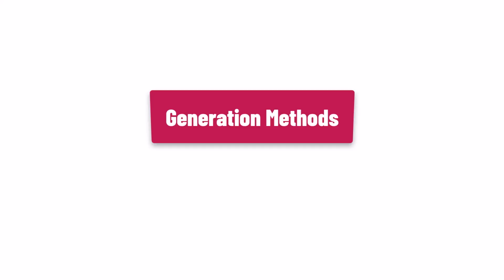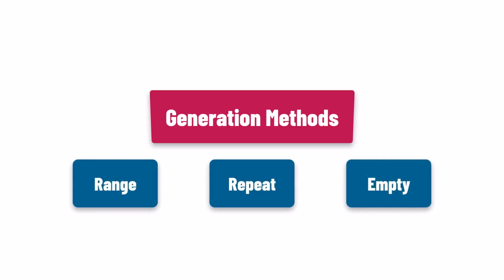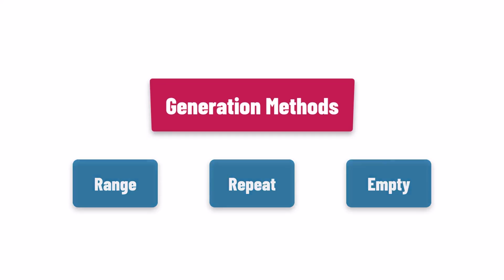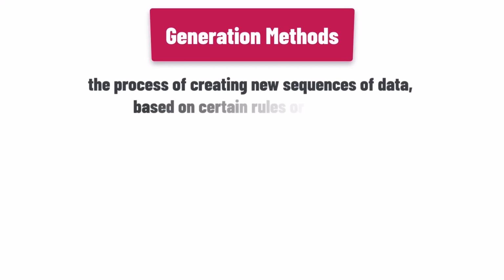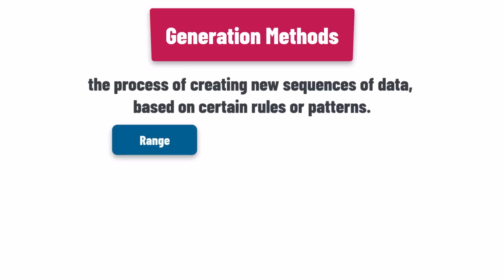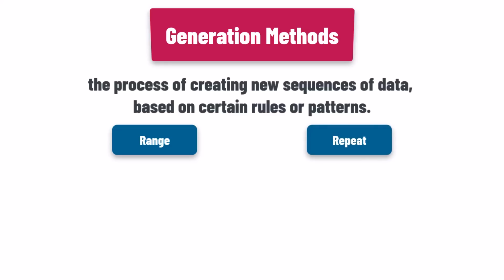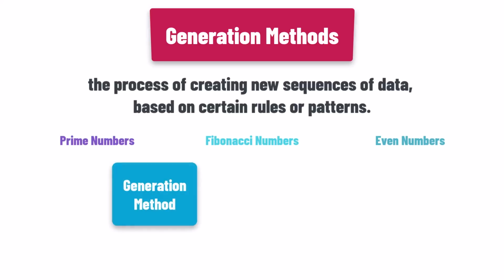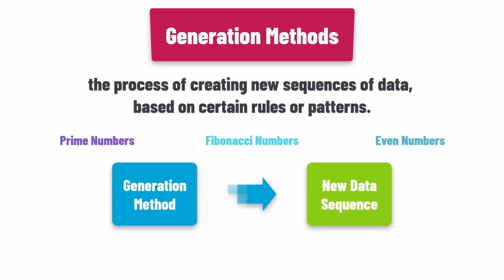LINQ Methods | Introduction to Generation Methods | Episode 35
👉 𝐄𝐧𝐠𝐥𝐢𝐬𝐡
● Get acquainted with LINQ's generation methods. This episode introduces 'Range', 'Repeat', and 'Empty', showcasing how to create sequences programmatically and enrich your data manipulation capabilities.

🕜 𝗖𝗵𝗮𝗽𝘁𝗲𝗿𝘀
► 00:00 Introduction
► 00:16 Generation

→ LINQ Clauses
→ LINQ Methods
→ LINQ Generation
→ LINQ Generation Methods
→ LINQ Query
→ LINQ Expression
→ LINQ Structure
→ LINQ Condition